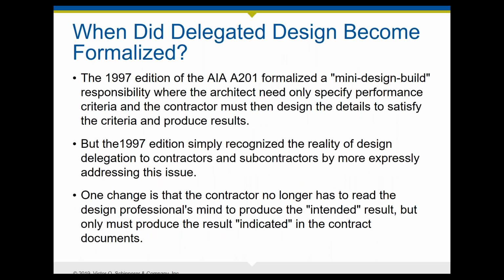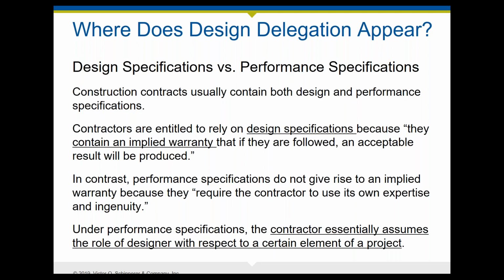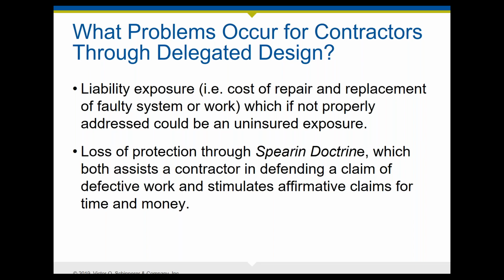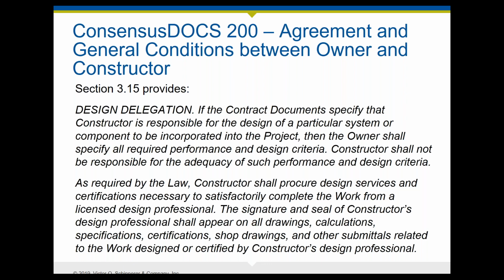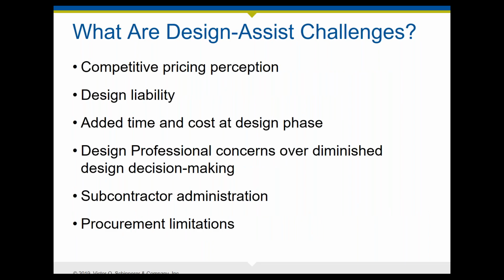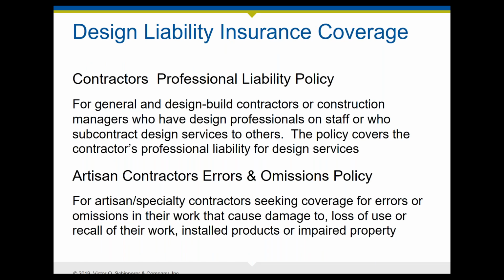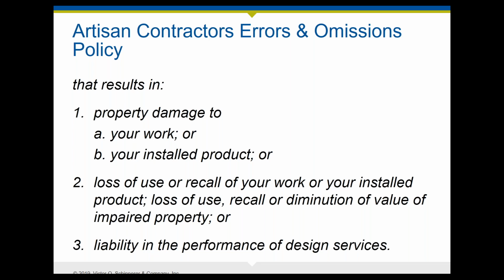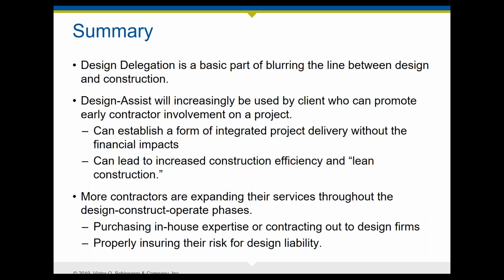Risk and Coverage in Design Assist and Delegated Design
This webinar looks at the design liability exposures from the perspectives of the design team, the contractor, and specialty contractors and discusses how insurance coverage facilitates this sharing or shifting of design responsibility and liability.

Design firms are increasingly supplementing their knowledge of the construction process through the use of design-assist services provided by a construction contractor. Owners are promoting this approach, especially on complex projects, because it brings the expertise of general contractors, construction managers, and trade contractors into the design process. Through this contractor involvement, designs are refined for constructability early in the process and information gaps, delays, and additional construction costs are minimized. But if the process is not clearly organized, design stage responsibilities can become unclear.

Independent of the early value analysis and recommendations that occur with design-assist, design teams need to be careful when delegating certain aspects of the design to the construction entities involved in the project. When clearly articulated in the contract documents, this process can lead to savings in time and money. Problems can result if design-assist is improperly used or elements of the design are delegated to the construction team. One method of responding to problems is for all parties to have appropriate design liability coverage. As construction contractors take a greater role in design, such coverage is essential to protect them and the other project stakeholders.